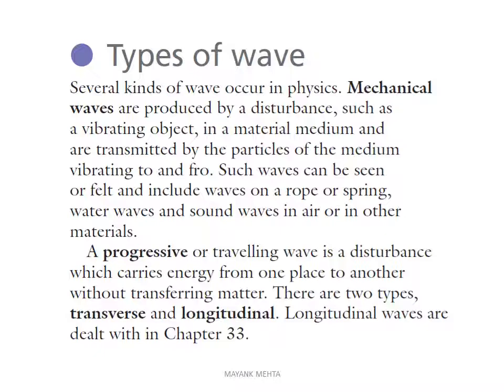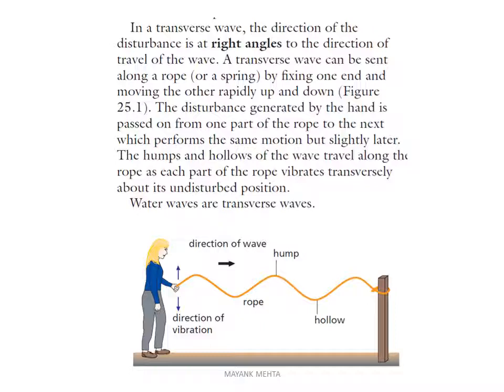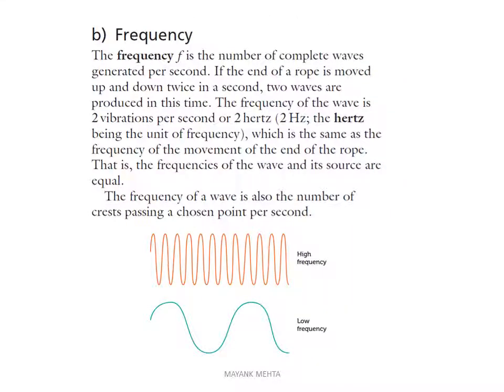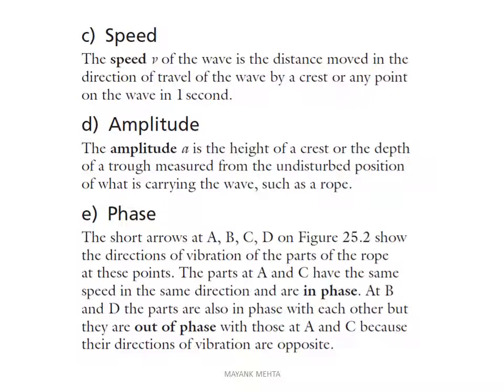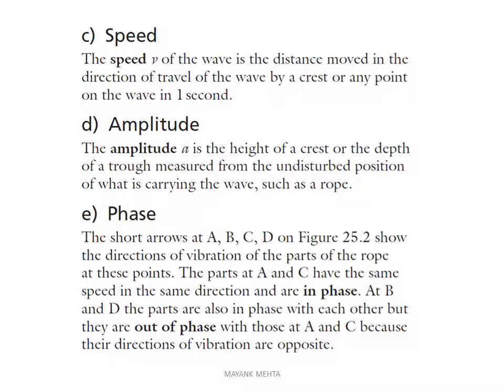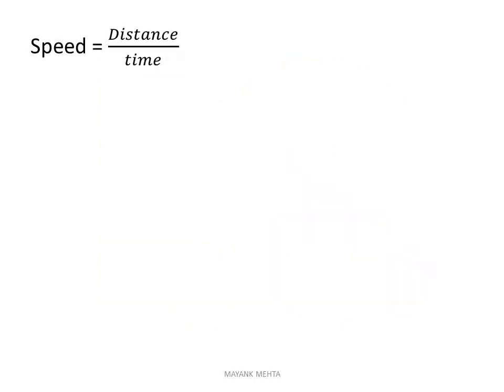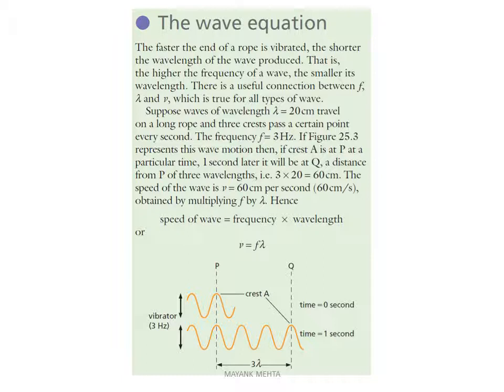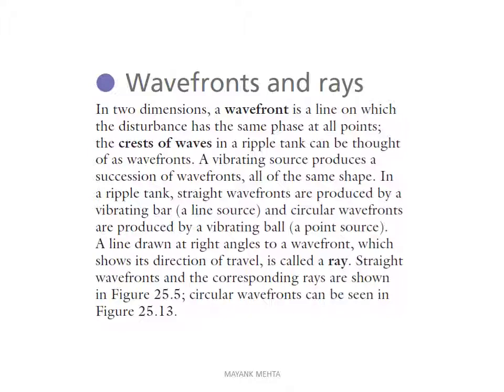IGCSE PHYSICS WAVES PART01 - ONLINE LEARNING WITH MAYANK MEHTA